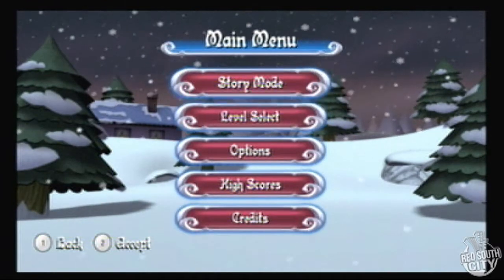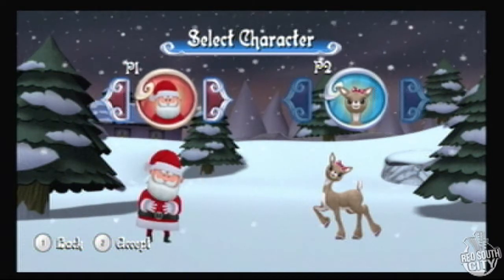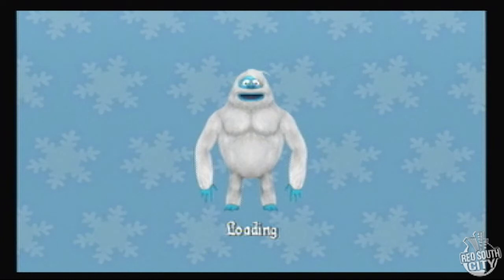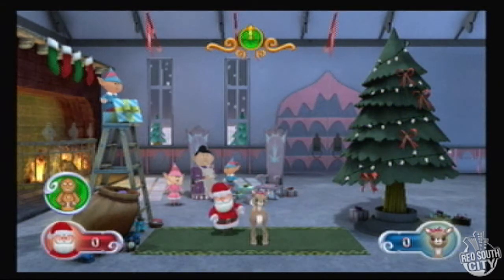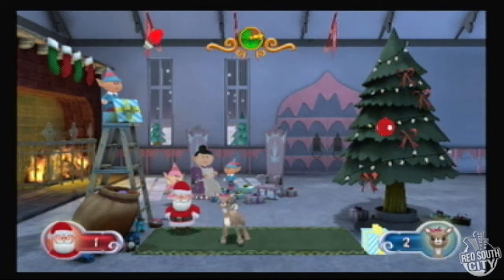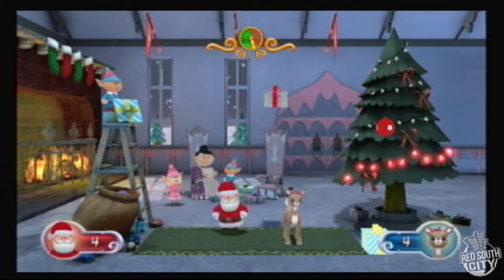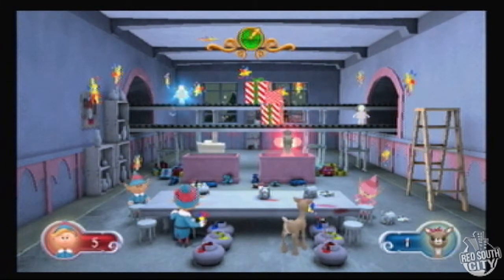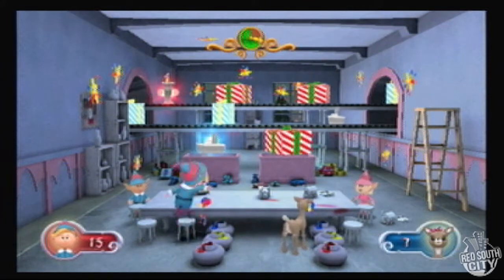Rudolph the Red-Nosed Reindeer (Playthrough-Review)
Facebook (Adam Agro)